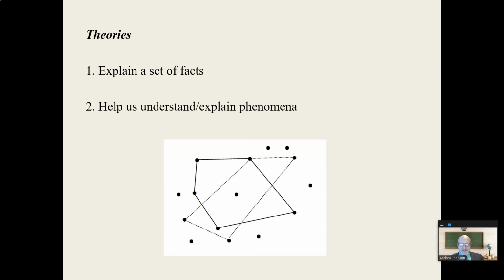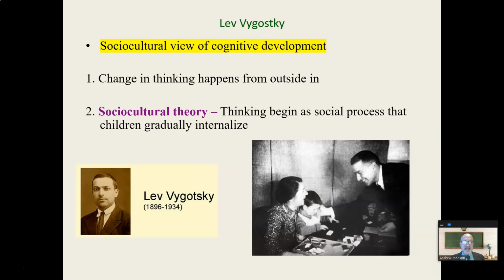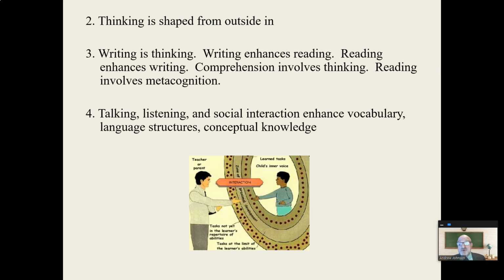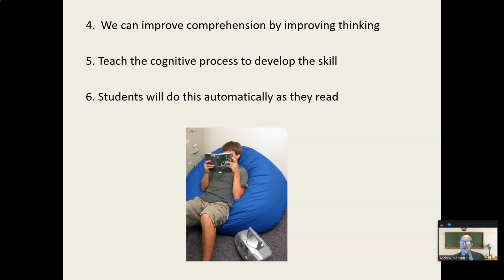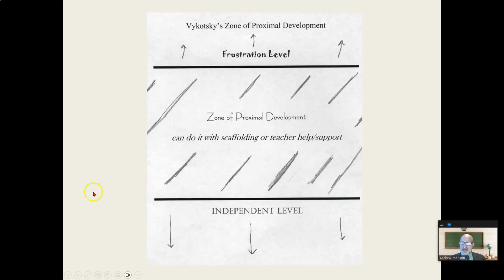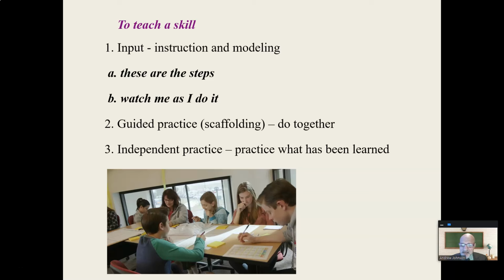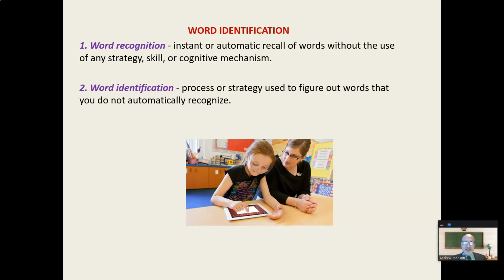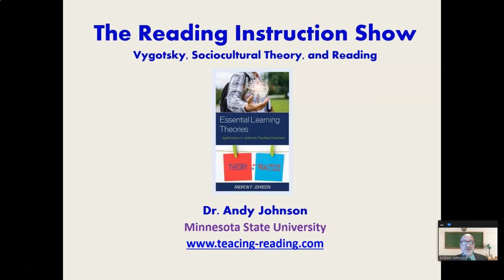VYGOTSKY'S SOCIOCULTURAL THEORY AND READING INSTRUCTION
This video mini-lecture describes Vygotsky's sociocultural theory and how it applies to cognitive development, thinking, and reading instruction.  Dr. Andy Johnson,